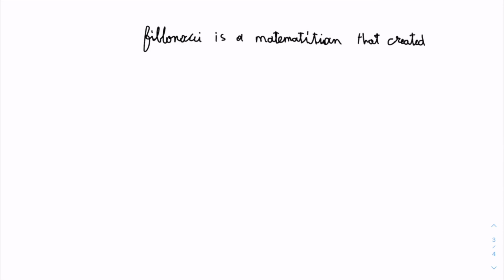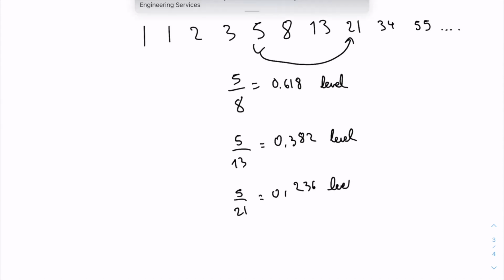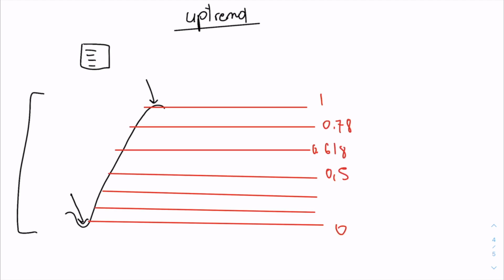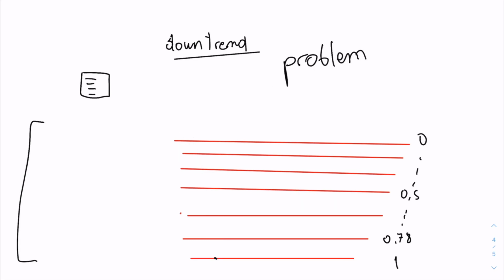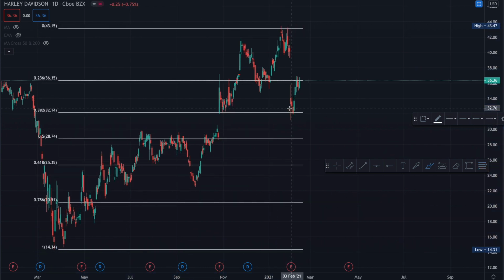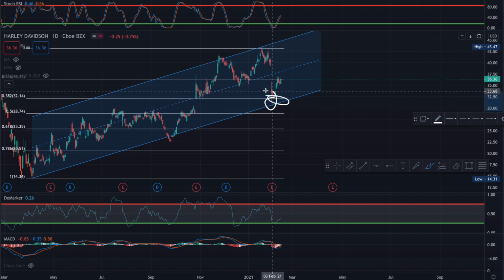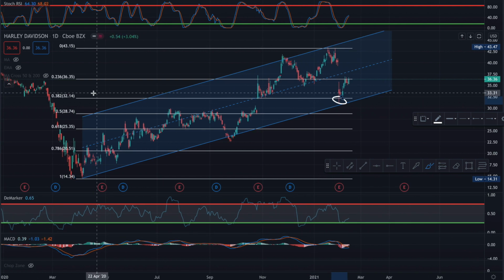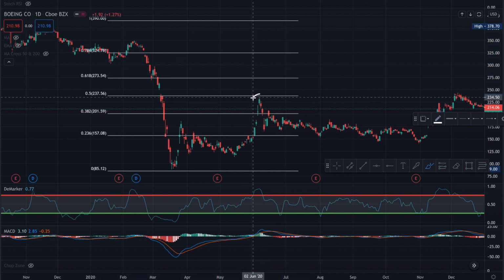Fibonacci Trading strategy (FIB + RSI + MACD)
hi everyone in this video I'm going to explain the Fibonacci trading indicator and how to use it with other trading indicators like RSI and MACD!

get your free stock up to 1000$ signing up an account on Interactive Brokers using this

The Information provided in this video is only for educational purposes and is not a substitute for a professional advice, the use or reliance of any  information contained in this video or on our chatroom is solely at your own risk.